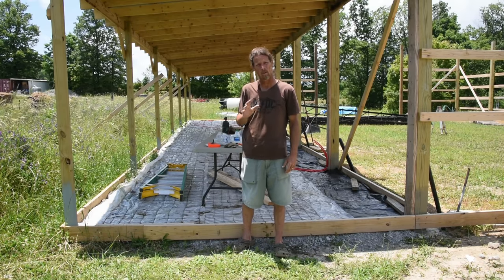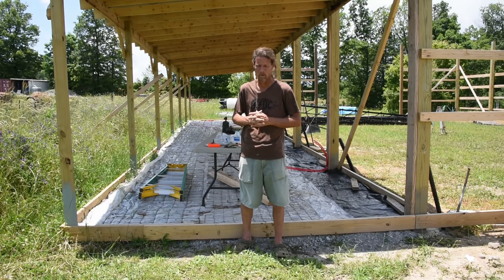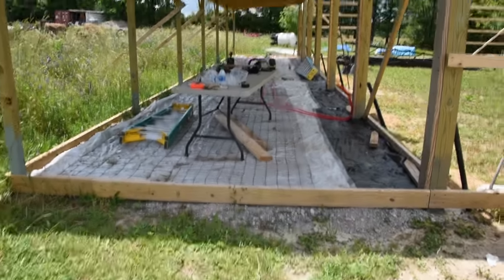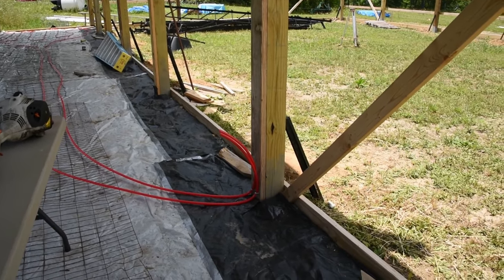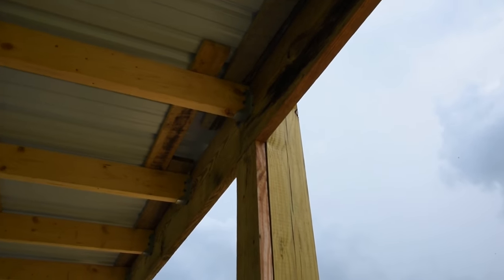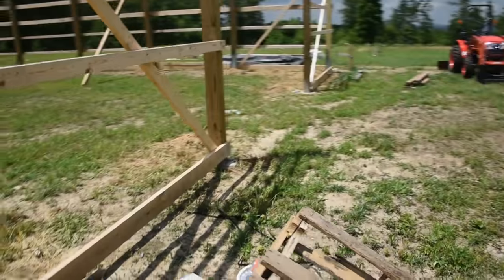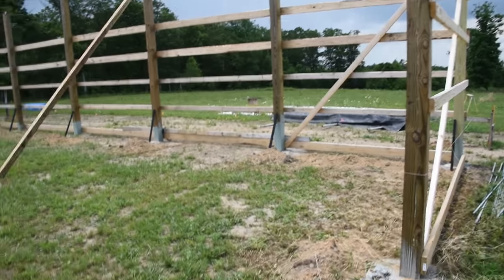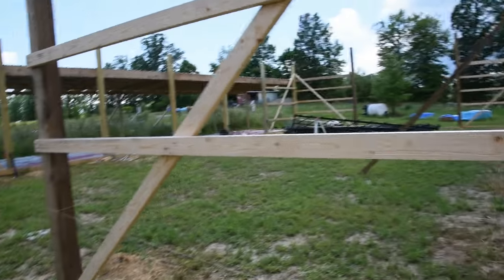DIY 40 x 60 Pole Barn Build with steel trusses (Part 1). Time lapse video building a pole barn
Time lapse video of us building our barn.Time lapse video building a pole barn. Part 2 will show us setting the trusses and putting metal on the roof.I set pole barn post by myself. We will be adding a 1kw solar system and 2 kw of wind to power our barn. So watch for future videos. If you have any questions or comments please leave them below. How to build a pole barn. Post frame barn.

If you want to learn more about living off grid (solar and wind) ,homesteading, self sufficiency, growing your own food, preserving your own food and organic gardening then follow us on Facebook and subscribe